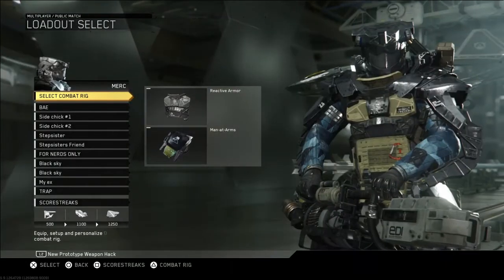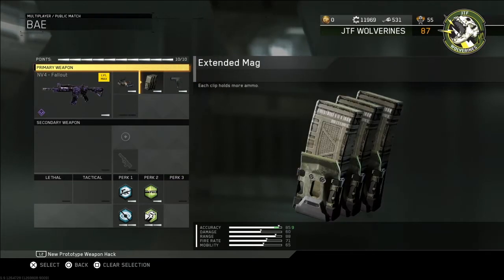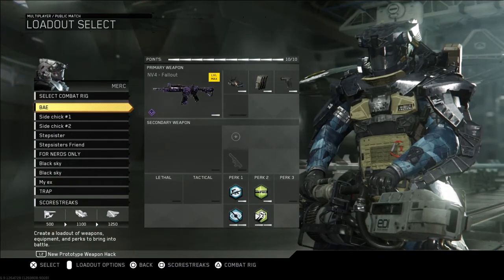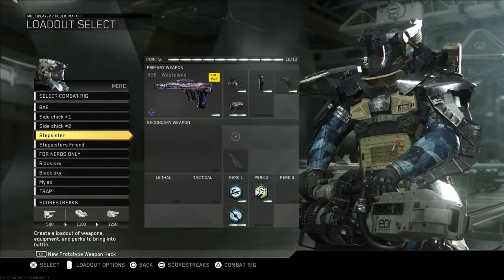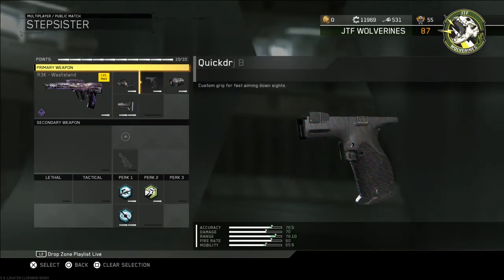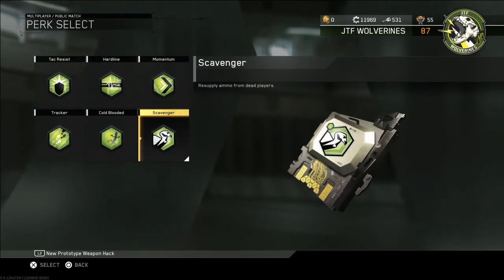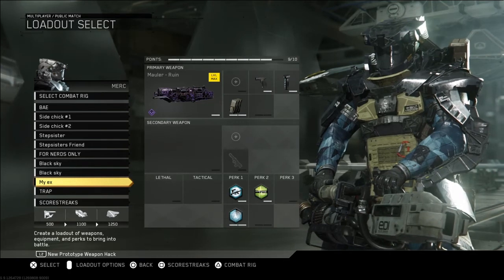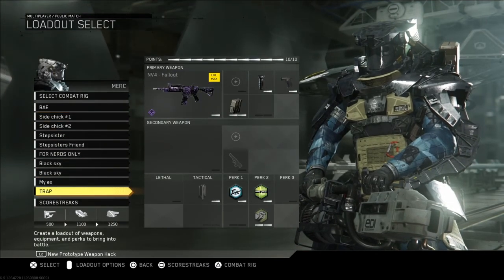BEST CLASS SETUPS!!! SHOWING ALL MY CLASS SETUPS!